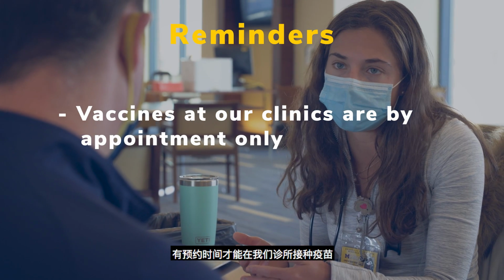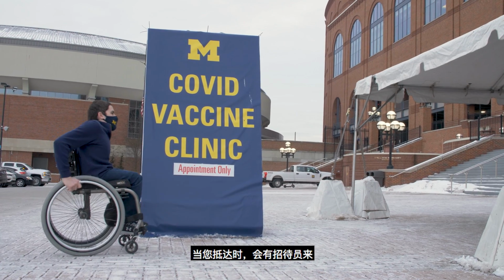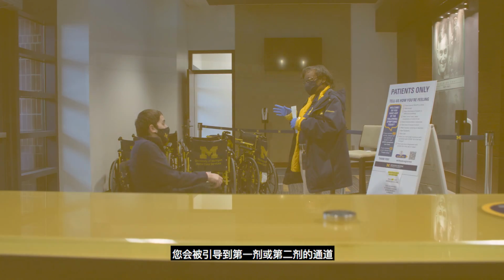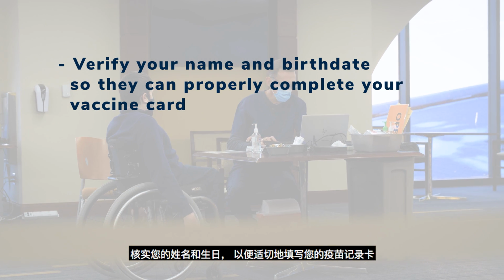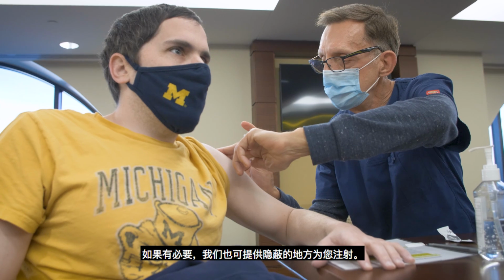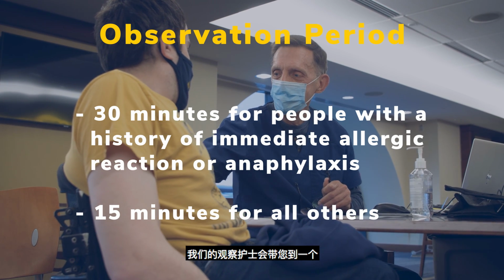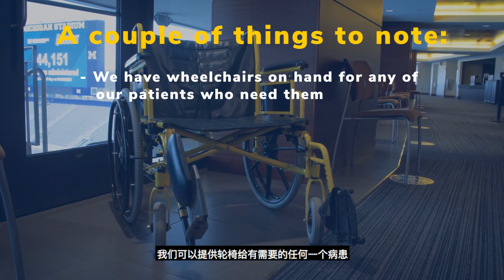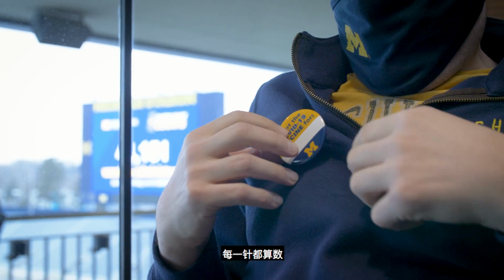密西根医学部新冠疫苗接种流程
要来密西根医学部接种新冠疫苗吗？这视频可以让您了解在密西根医学部接种新冠疫苗的流程， 并给您必要的提示。欲知详情， 请见：